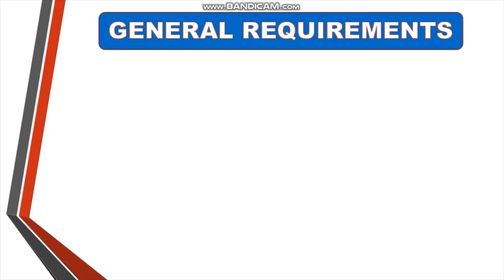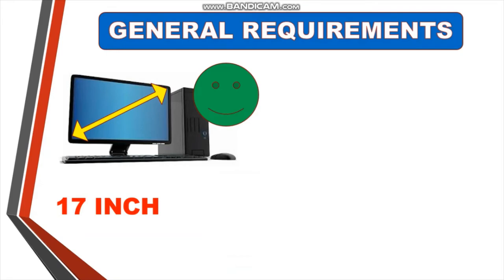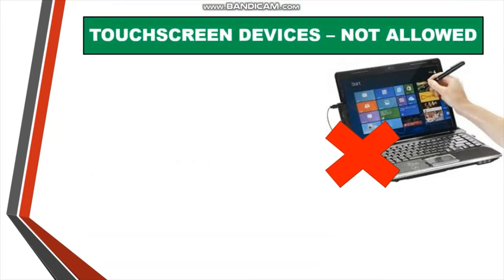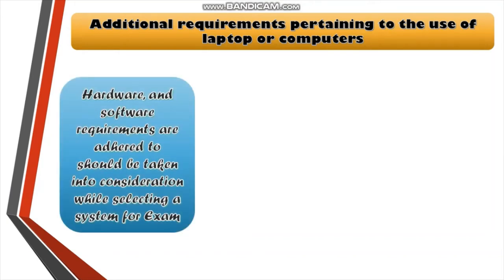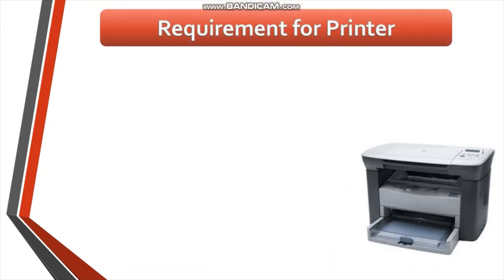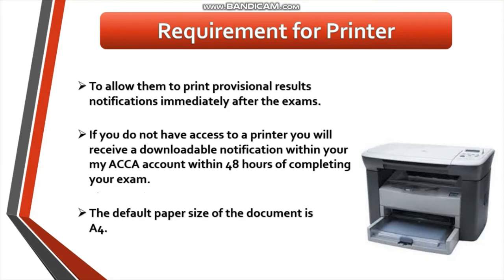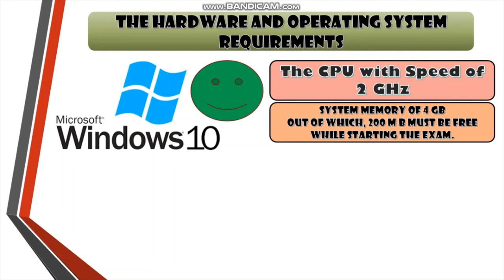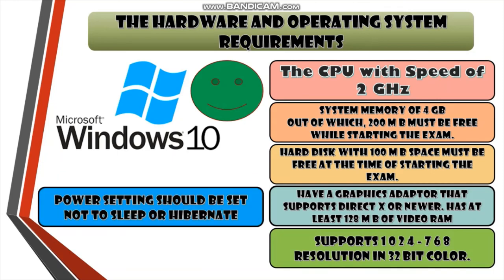System Requirements for Remote Exam | March 2021 Remote Exam | ACCA Exam from home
It is important to know what system requirement we should take into consideration while giving ACCA Computer Based Exam from home.
Here is the video talking about the System requirements to make your paper a successful one.